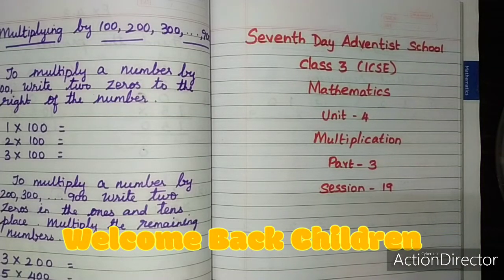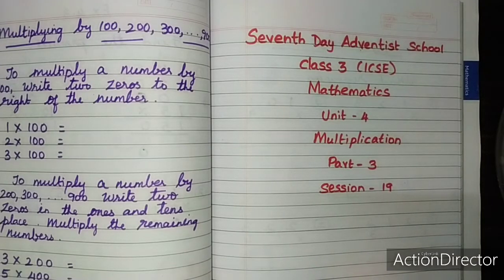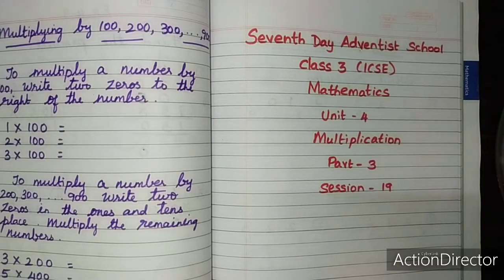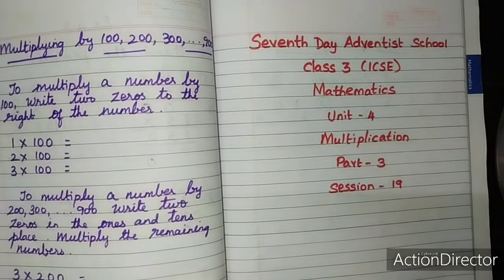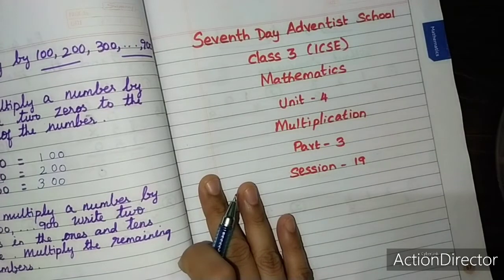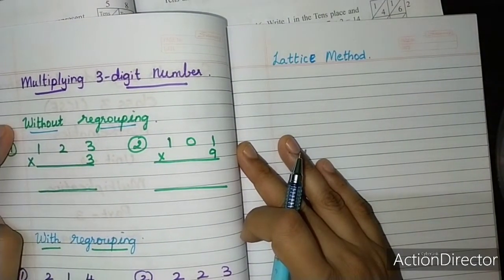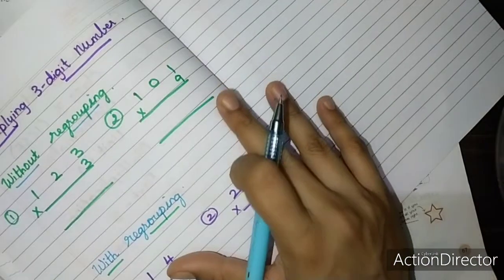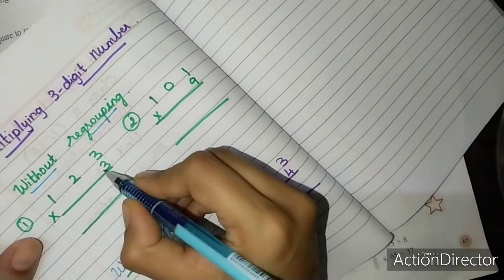Class 3 /ICSE/ Maths/ Chapter 4 Multiplication part 3/Session 19